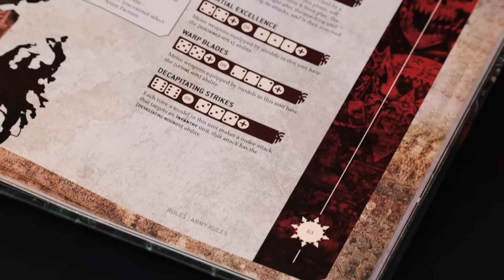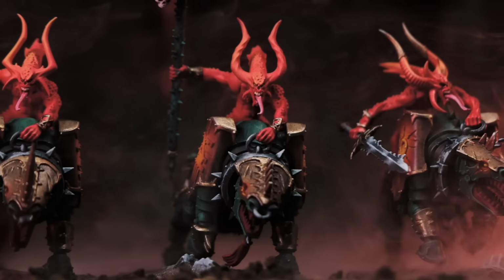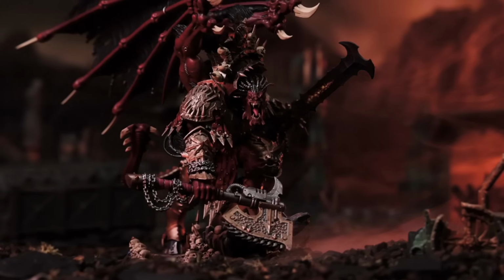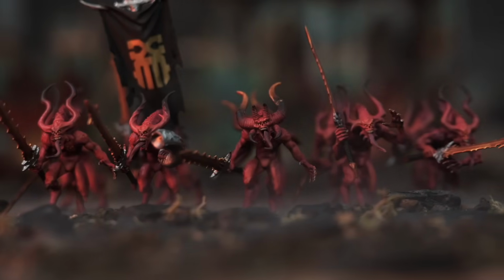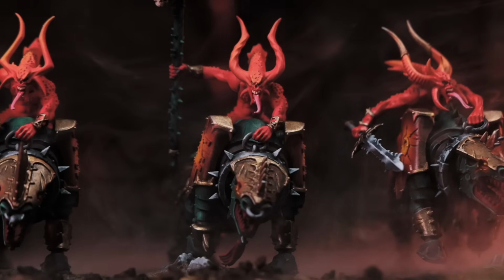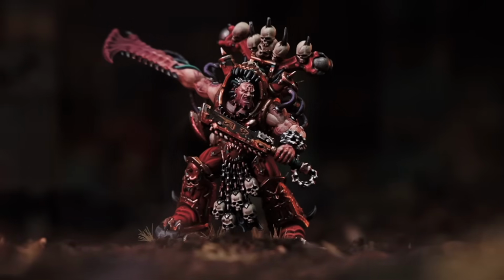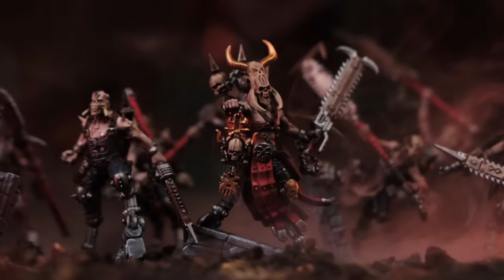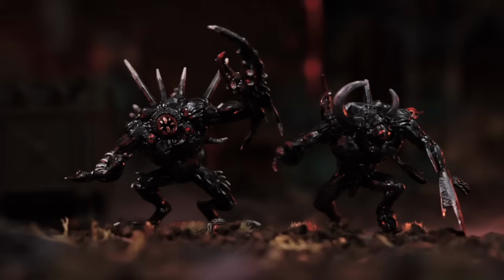World Eaters 10th Edition Warhammer 40k Codex Review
The World Eaters 10th Edition Warhammer 40K Codex Review is here!

Join us as we break down the codex from detachments to data sheets and the army rule we have it all covered in this review.

Following this we also have our World Eaters Masterclass which is up for preorder until the 9th May 2025. IF you purchase it in between this date and now you will gain access to the Death Guard masterclass also.

Which detachment are you excited for? and what combo is going to be the most powerful in this codex? let us know in the comments what you think and join us as we take a look ourselves...

00:00 Intro
01:28 Main Index Changes
15:09 Army Rule
21:53 Berzerker Warband
31:16 Cult of Blood
44:02 Khorne Daemonkin
57:15 Possessed Warband
01:05:19 Goretrack Onslaught
01:15:01 Datasheets
01:30:03 Overall Thoughts

Get access to every masterclass we produce for the entirety of 10th edition for under $500!

To find this amazing terrain used on stream check out GAMEMAT.EU, for both painted and unpainted terrain whatever your flavour you can use the link below and purchase top quality terrain for your games of Warhammer:

Do you need a way to transport your models?

Do you need new modelling supplies? paint brushes, paints etc then check out our sponsor Army Painter who provide affordable products and enables you to have more fun on the tabletop with painted miniatures.

Need amazing new Dice or Objective Markers, check out the Baron of Dice now: